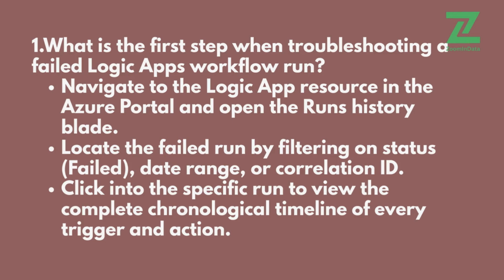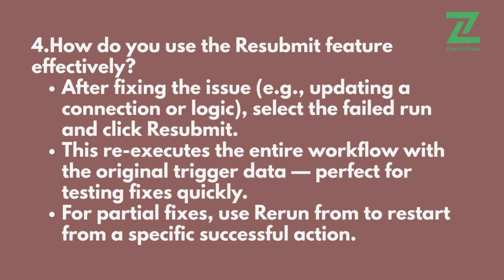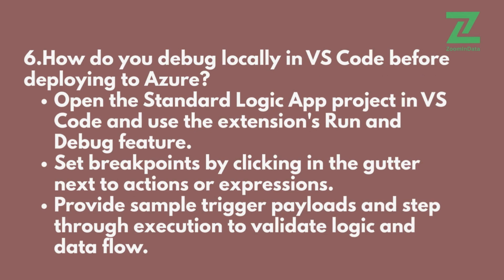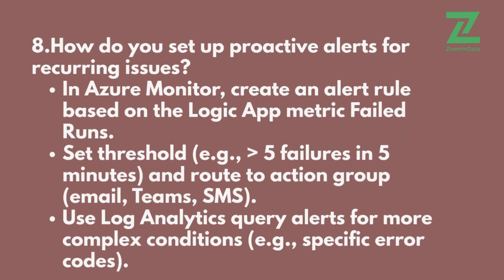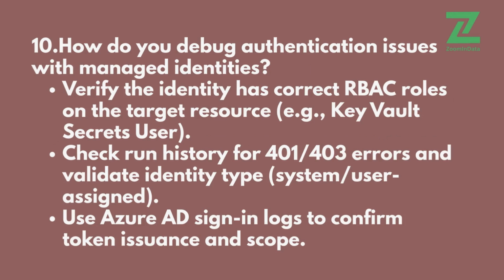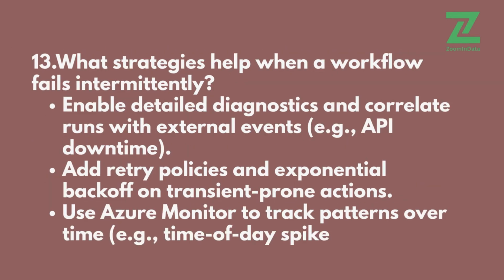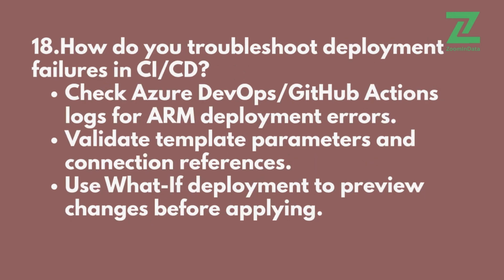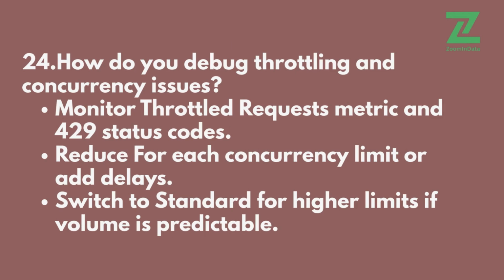Advanced Debugging & Troubleshooting Techniques